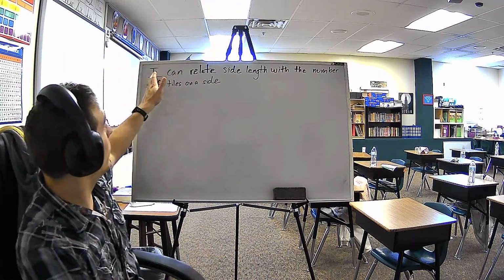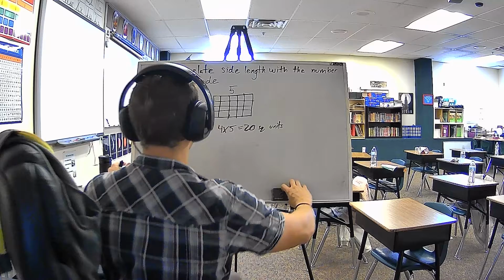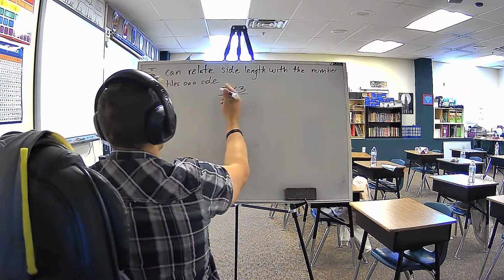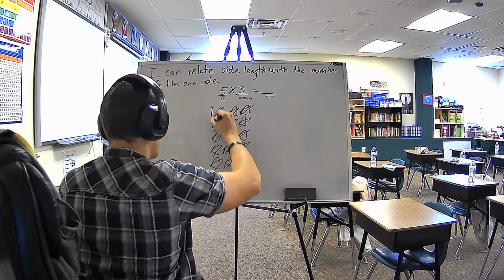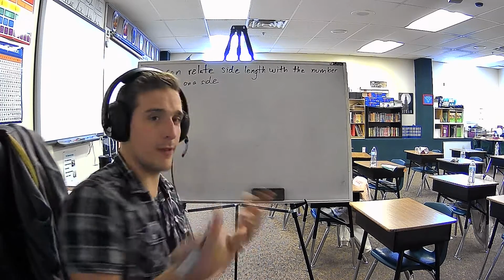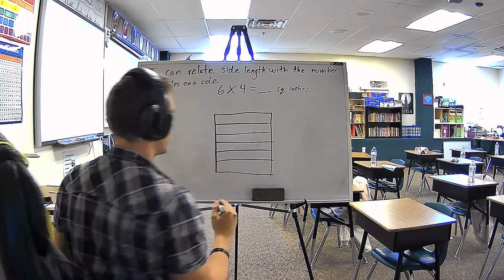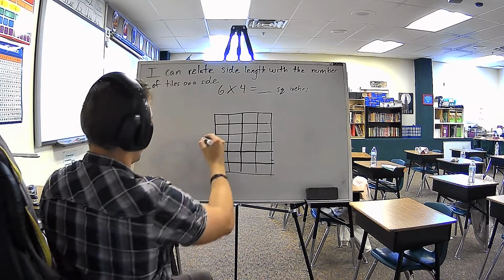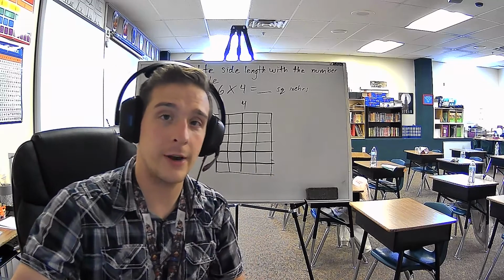M4L4 | 3rd Grade Eureka Math